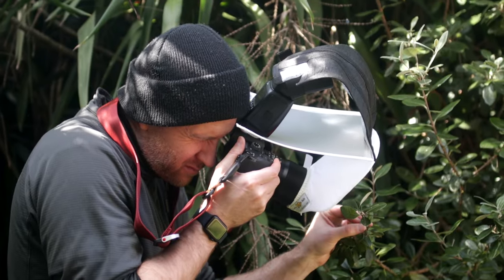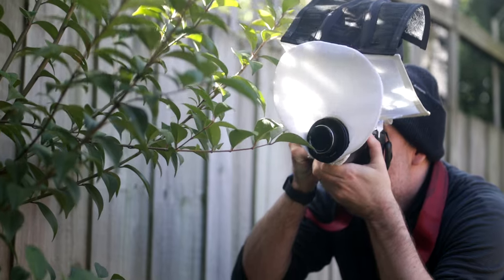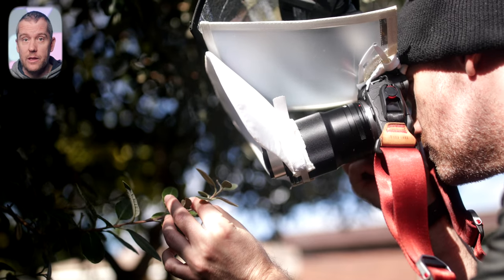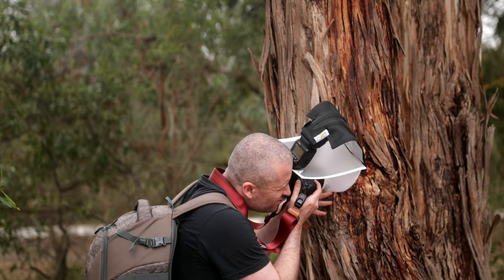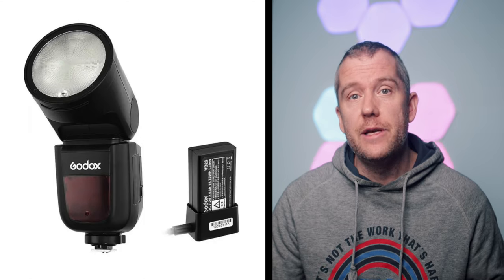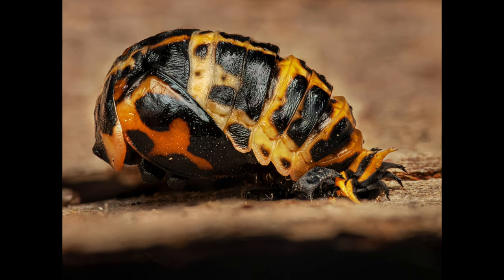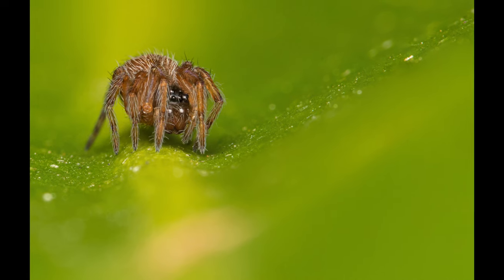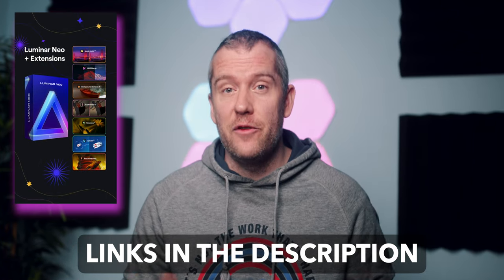Hand-held Focus Stacking Tips & Tricks for Macro & Sample Shots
In this video I share with you a few tips that can help you improve your hand-held focus stacking in the field while trying to control certain aspects of this photography technique.

GEAR

Laowa

Laowa25mm

Laowa90mm

Luminar Neo

GigaPack Promo

Summer Sale

All in One Photography Bundle